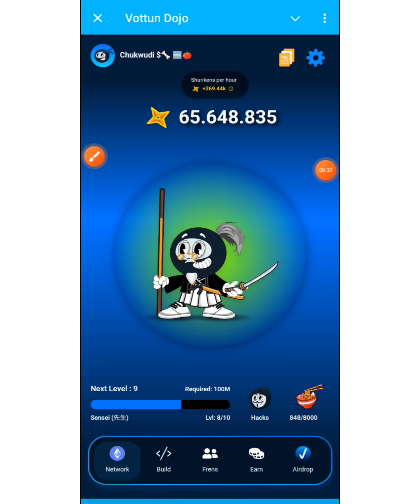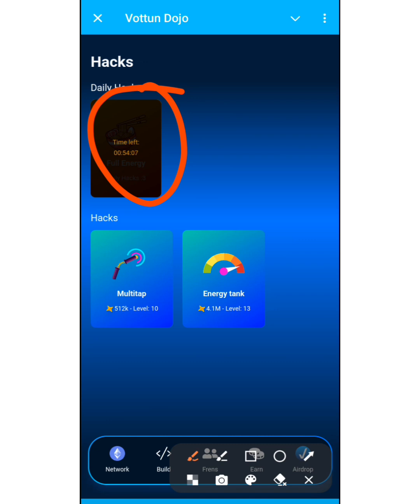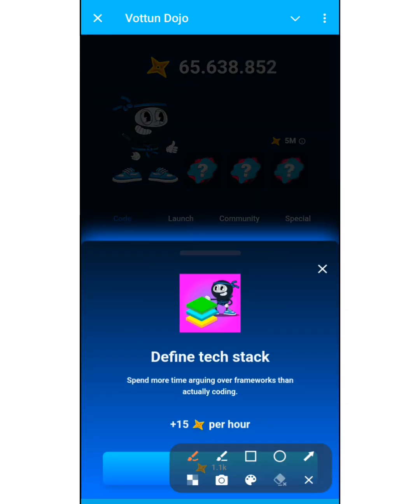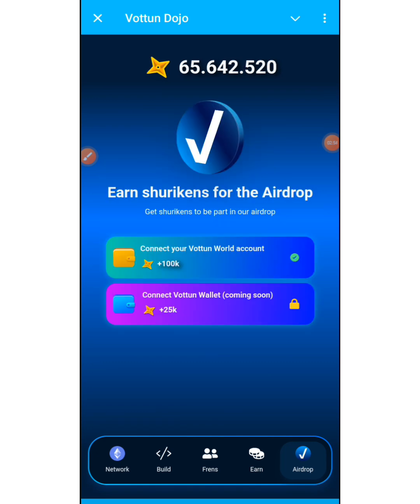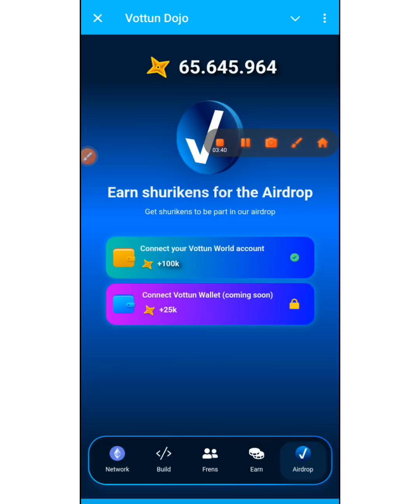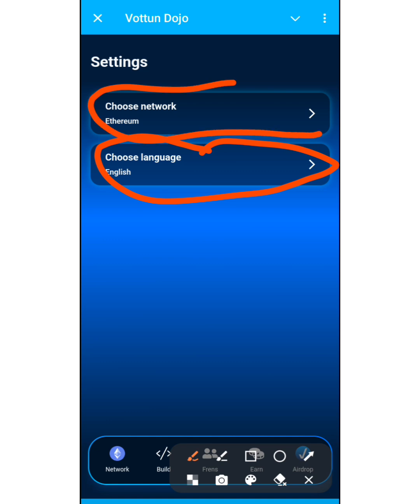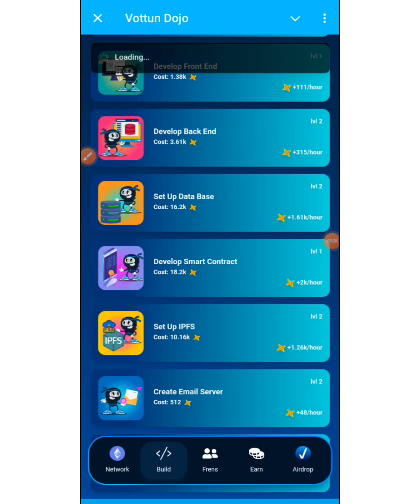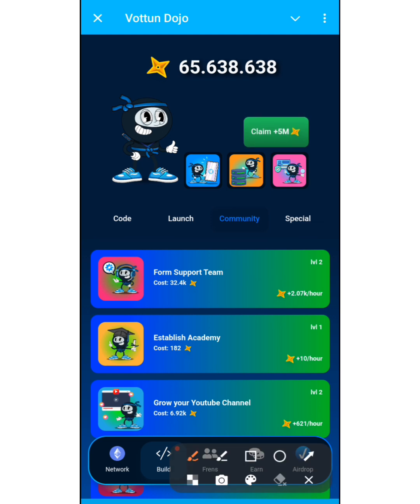Vottun dojo will print massive $$$,. get started now, don't fade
Join vutton dojo and start Earning shrukens coins👇👇👇

Join our social channels for more interesting crypto infos